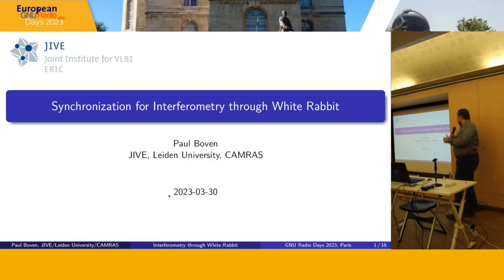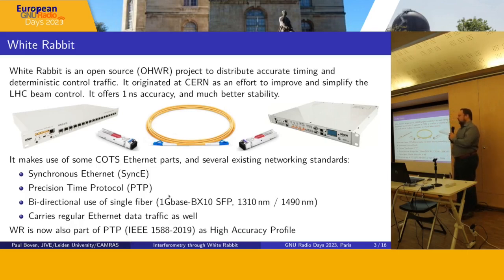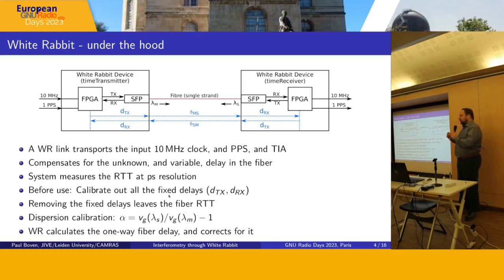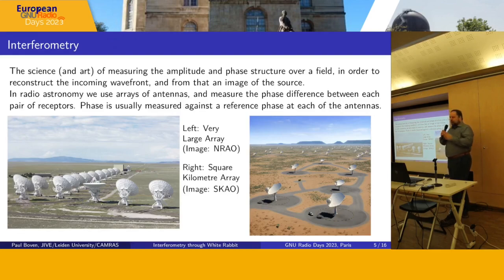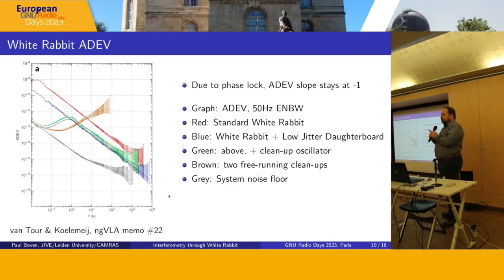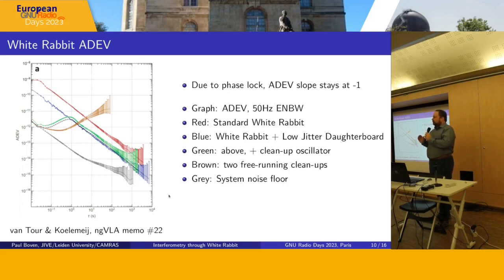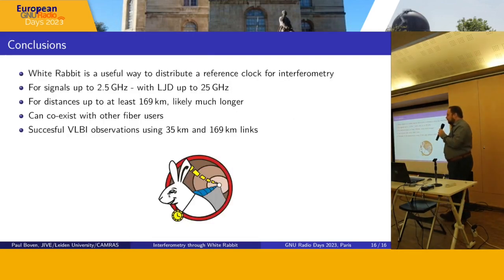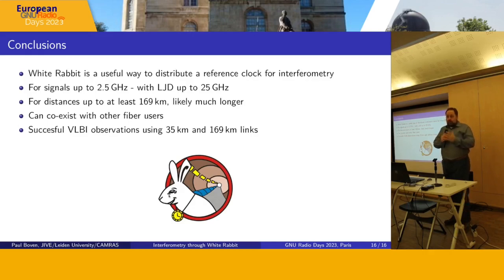Synchronization for interferometry through White Rabbit (European GNU Radio Days 2023)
European GNU Radio Days 2023 presentation by  Paul Boven

Radio interferometry is a technique where multiple receivers in different locations are coherently recording the same segment of the radio spectrum, in order to achieve a significantly improved angular resolution for the resulting image. Interferometer baselines in radio astronomy can cover a huge span of sizes, from meters to intercontinental distances, with the resulting resolution scaling with the observing wavelength and longest baseline length. Achieving sufficient phase coherence between all the receivers becomes more challenging as the distances and the observing frequency increase.

In this contribution I will discuss the requirements for coherence, and how these can be calculated from the performance of the reference clocks or clock distribution network, in terms of Allan deviation. This will then be illustrated by comparing this against the performance of the open hardware White Rabbit protocol, for existing and future radio astronomical interferometers. We have analyzed the performance of White Rabbit and improved its performance for long distance clock distribution. This has resulted in a successful demonstration of Very Long Baseline Interferometry (VLBI) observations using off-the-shelf software defined radio hardware and GNU Radio, synchronized through White Rabbit.